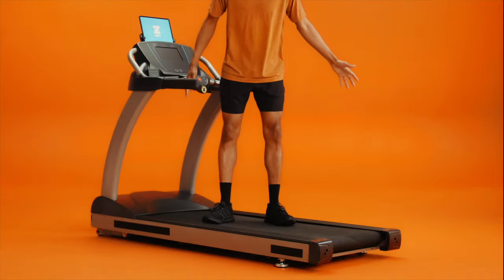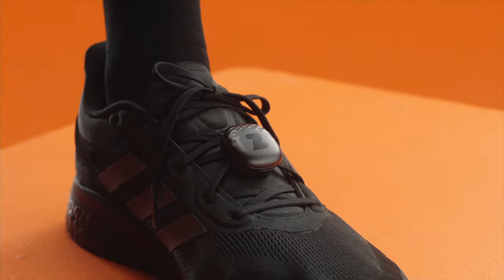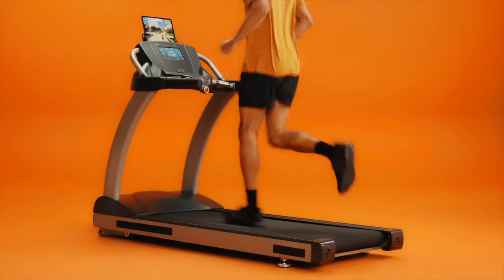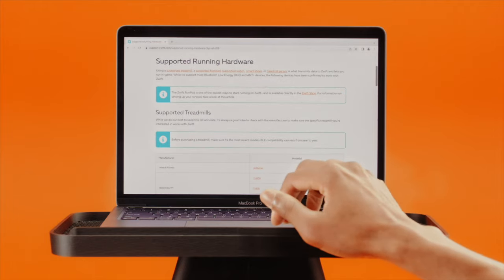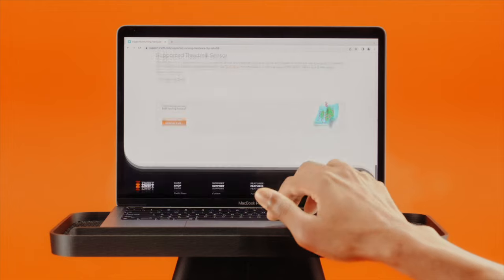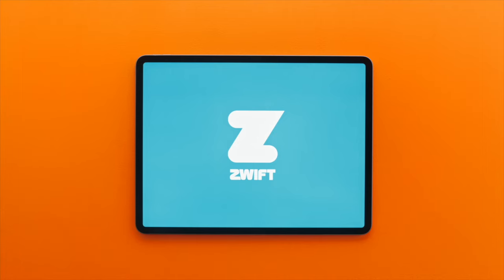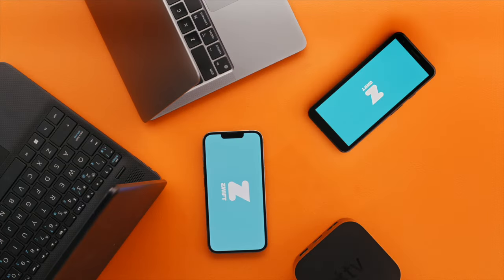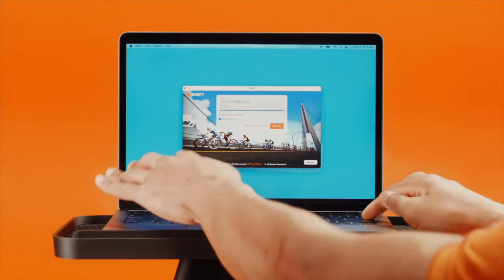What You Need to Run on Zwift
Before lacing up, learn what equipment you need to hit the ground running on Zwift.

Zwift is the fitness company born from gaming. Play is in our DNA because we know fun fuels results.

Utilizing massive multiplayer online gaming technology to create rich 3D worlds, Zwift is the place to level up your performance. Explore, train, and compete with a community of thousands of cyclists and runners in immersive playgrounds like London, New York, Paris, our very own Watopia and Makuri Island, and many more.

Zwift’s integrated software and hardware allow members to connect to our app and power their avatar in our game using real-world effort. This immersive, social, and fun experience delivers serious results. Because when you’re having fun, your fitness follows.